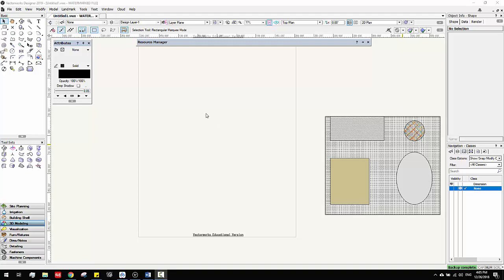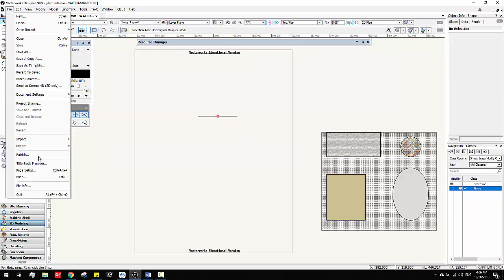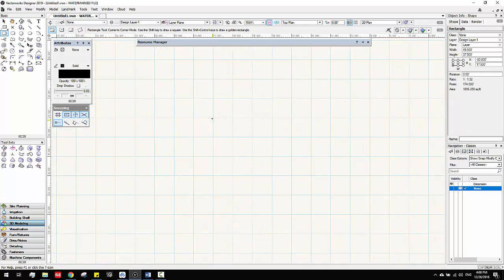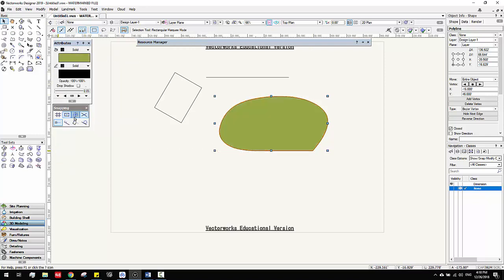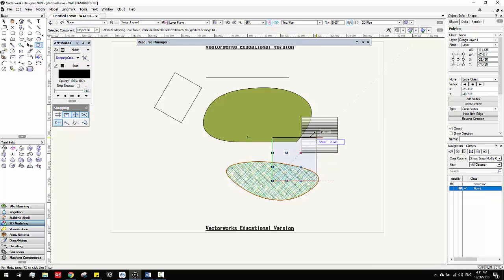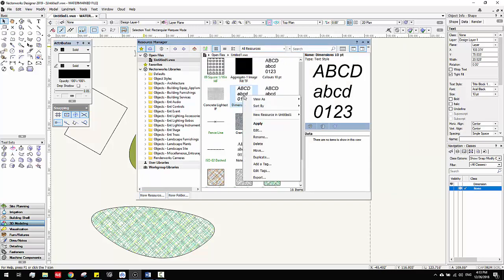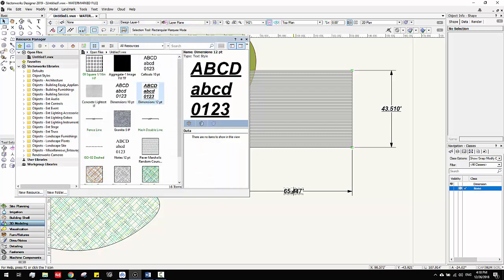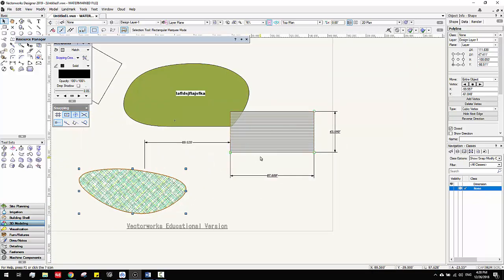Vectorworks Tutorial Basic 1: setting up, basic shapes, dimension and text